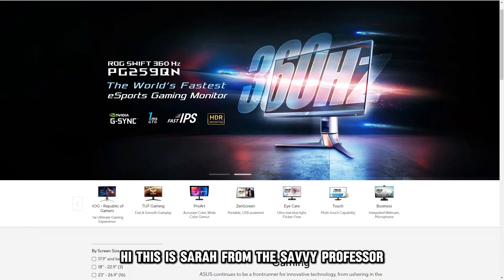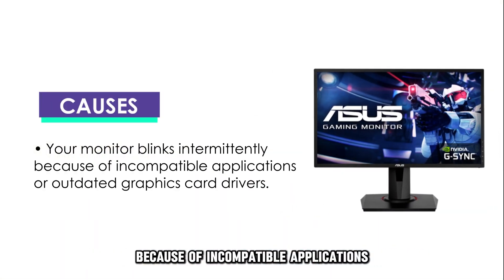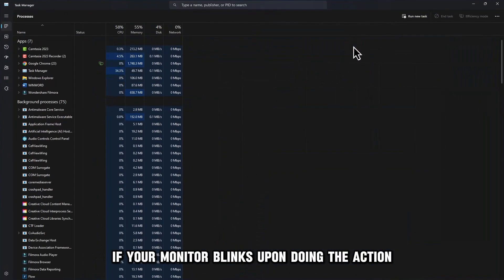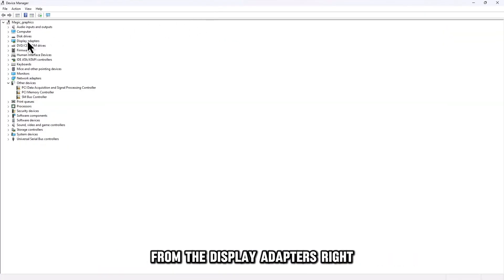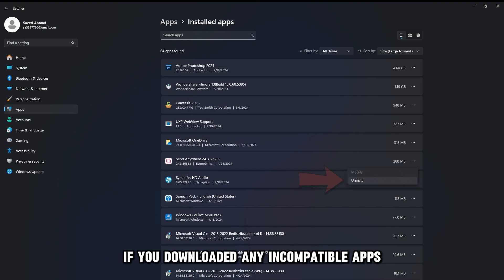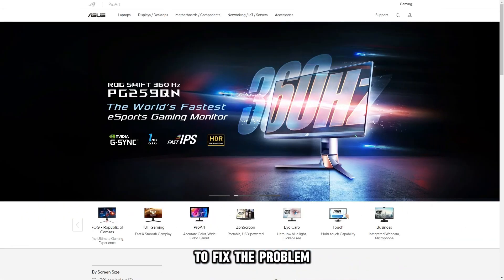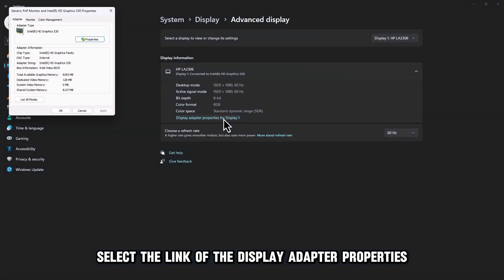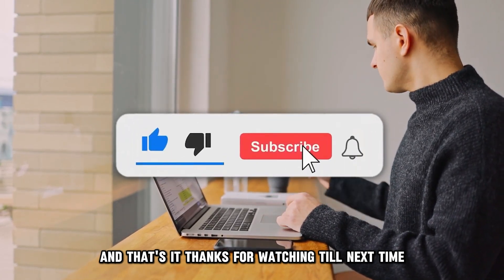Asus Monitor Blinking On And Off (Why My Asus Monitor Flashing On And Off? - Troubleshoot Easily!)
Asus Monitor Blinking On And Off (Why My Asus Monitor Flashing On And Off? - Troubleshoot Easily!). In this video tutorial I will show you how to fix Asus monitor blinking on and off.

Your monitor blinks intermittently because of incompatible applications or outdated graphics card drivers.
If your graphics are outdated or you have installed an incompatible application, click the Ctrl + Shift + Esc buttons to take you to the Task Manager. If your monitor blinks upon doing the action, the problem is due to outdated drivers. If the Task Manager does not blink, the problem is due to incompatible applications. You can do the following to fix the problem:
• Launch the start button and click on Device Manager.
• From the display adapters, right-click on the graphics card driver.
• Navigate to update driver and click on it.
• Click on the search automatically button to update the driver software.
• Restart your laptop to see if the issue is resolved.
• If you downloaded any incompatible apps, try uninstalling them.

Another reason why your monitor is blinking is improper refresh rates
When the refresh rate of your monitor goes below 60 Hz, your monitor can blink on and off. To fix the problem, try changing the rate of your monitor refresh:
• Launch the Settings application by clicking the Win + I buttons.
• Tap any blank space on the desktop to select the display settings.
• Tap the link for the advanced display settings.
• Select the link of the display adapter properties
• From the monitor tab, click 60Hz and tap the OK button.
• Tap the apply icon to save the rate.
• Restart your computer to check if the problem is solved.